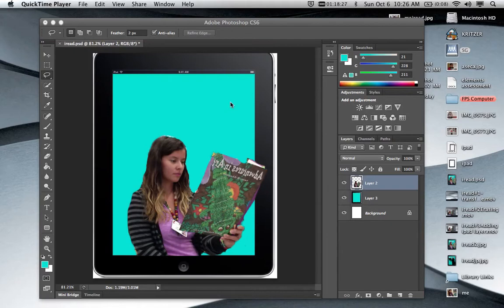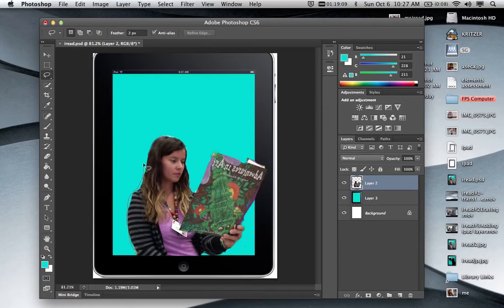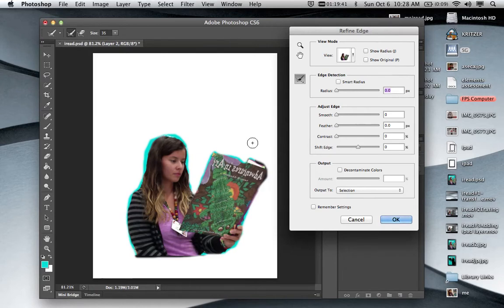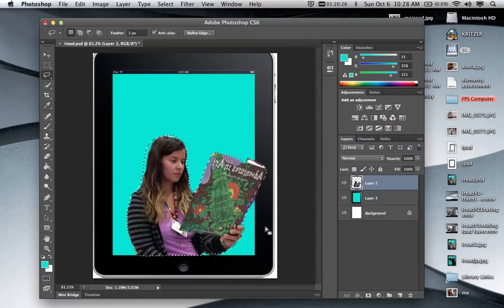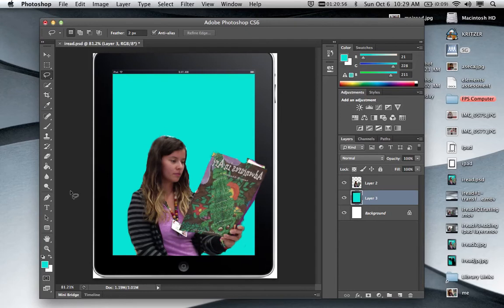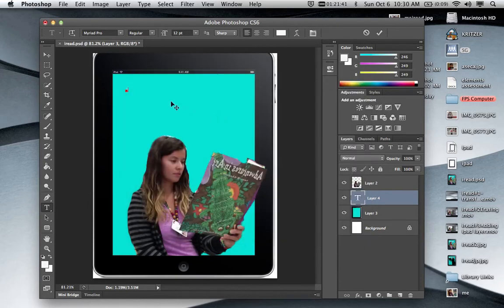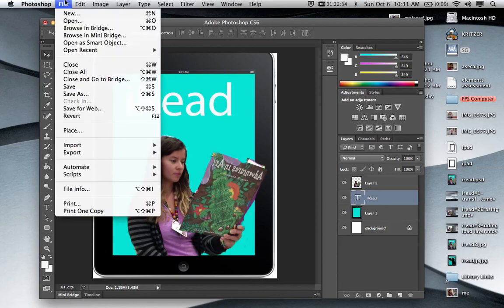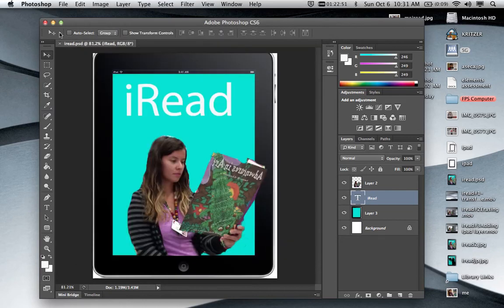iRead#4 Edges & Text